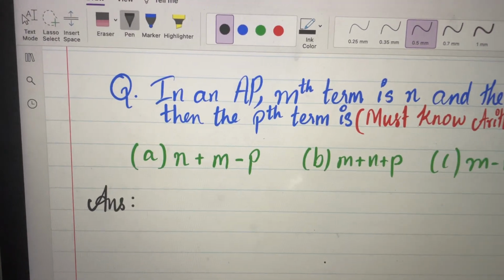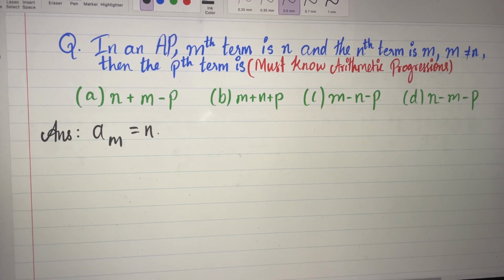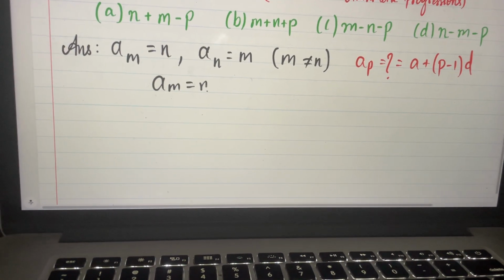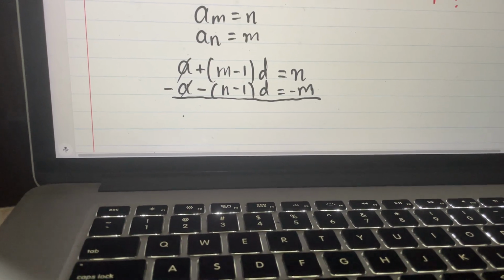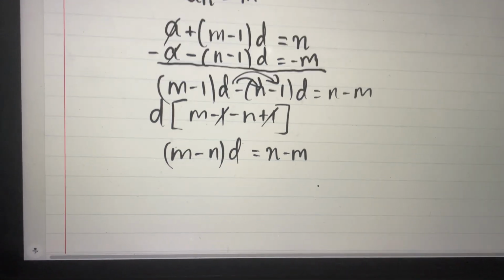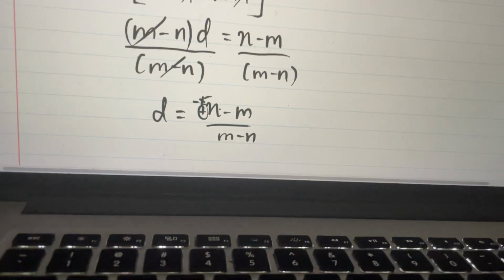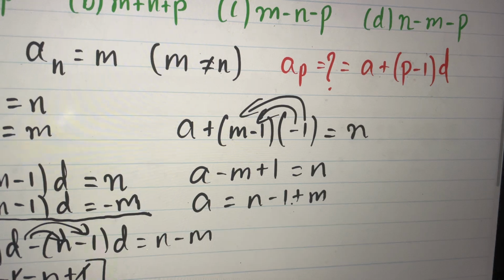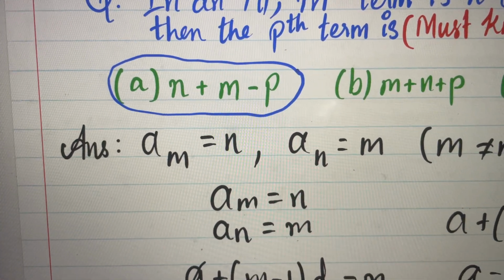Arithmetic Progressions with variables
In this video we will look at a question in Arithmetic Progressions that deals with a good amount of variables.